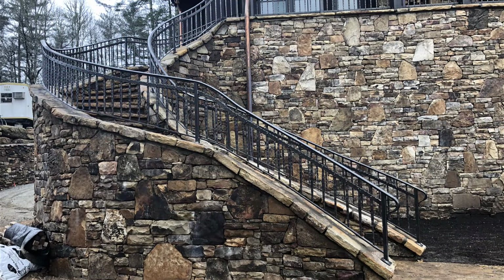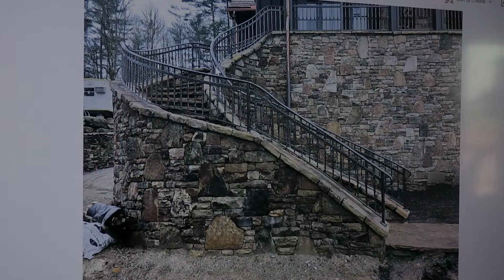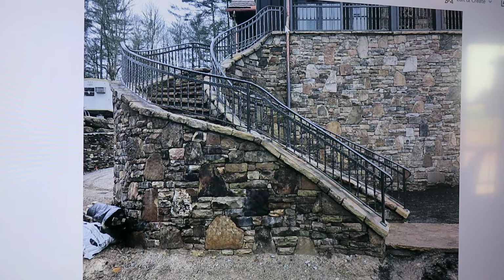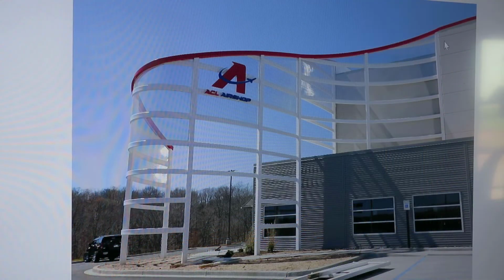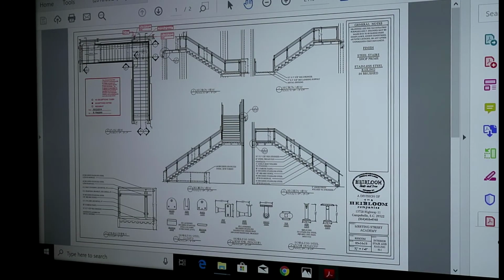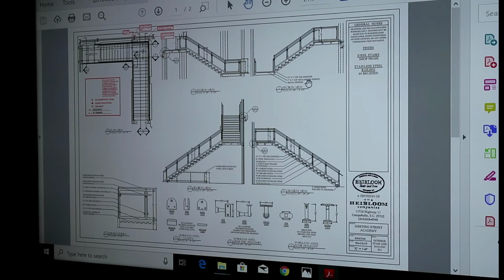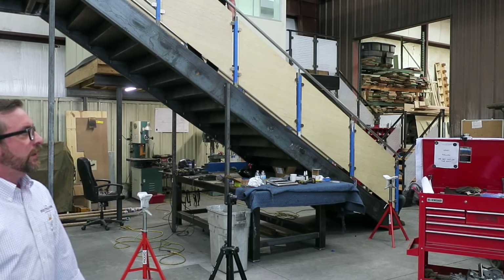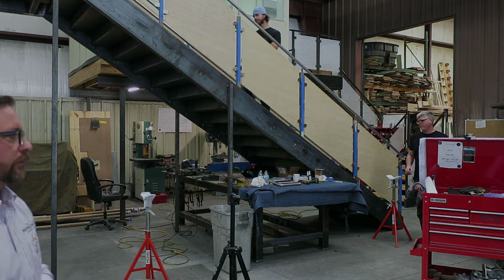ETemplate System Fabricator Case Study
The Heirloom Companies